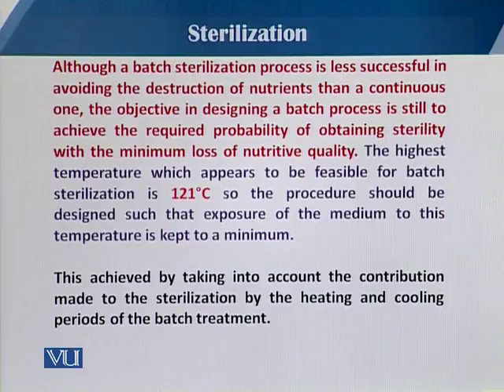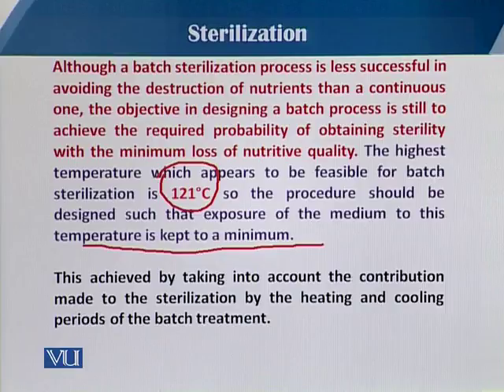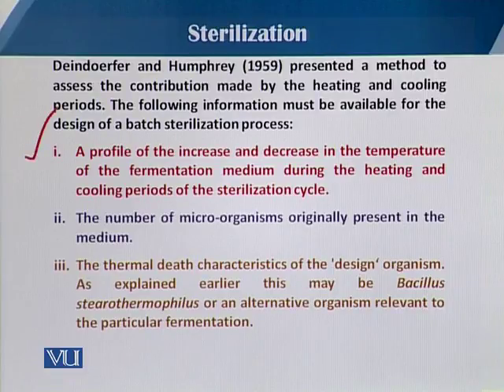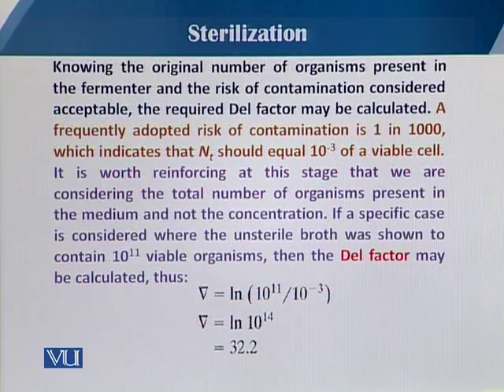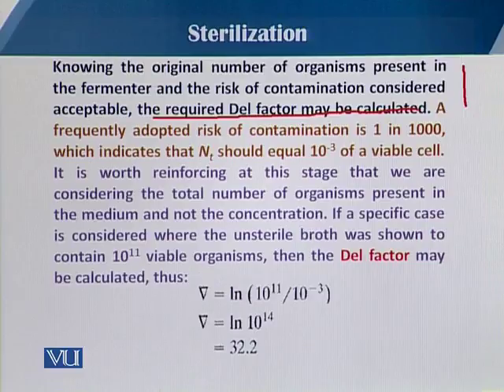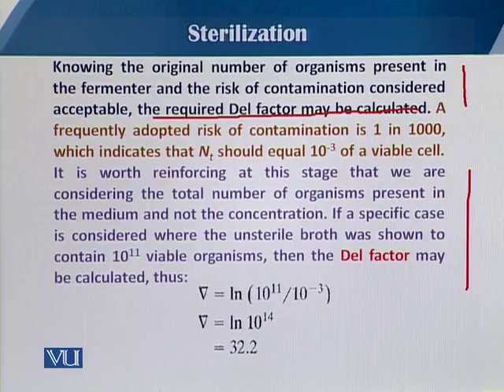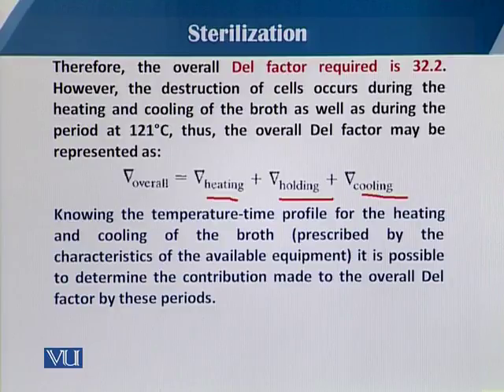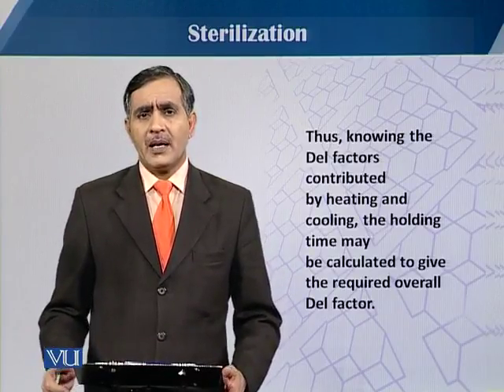BIO204 Topic067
Course Code: BIO204
Course Name: Principles of Biochemical Engineering
Instructor: Dr. Mohsin Javed
Topic: